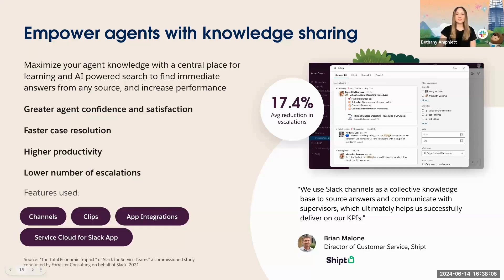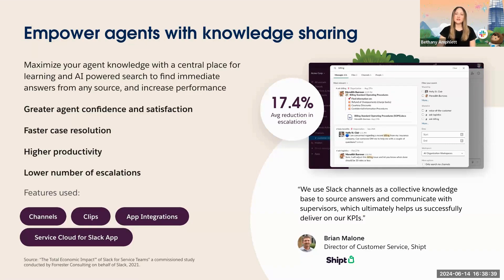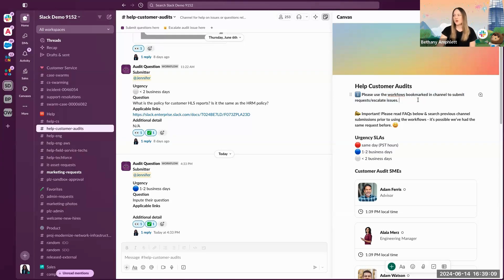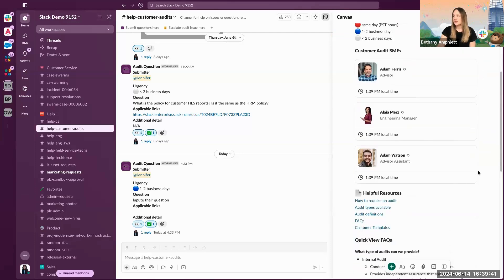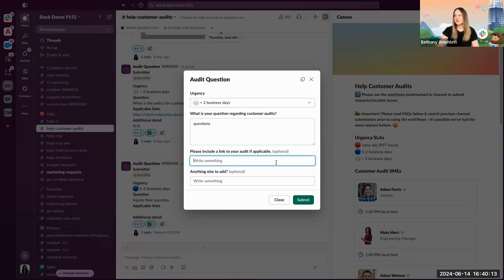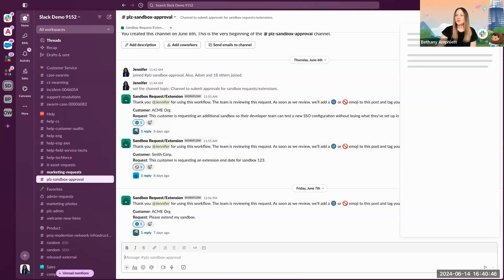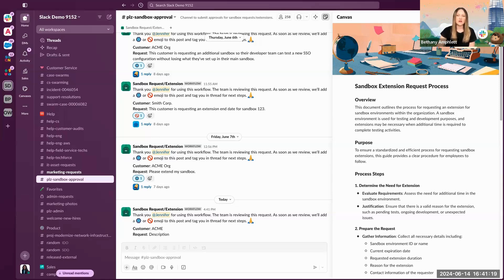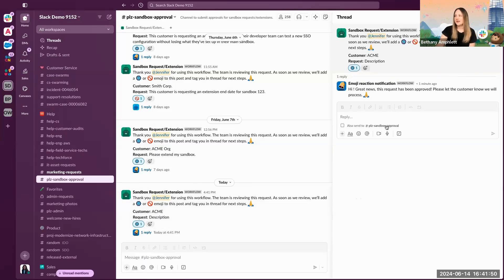How to boost customer service in Slack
Top tips for how to increase agent efficiency